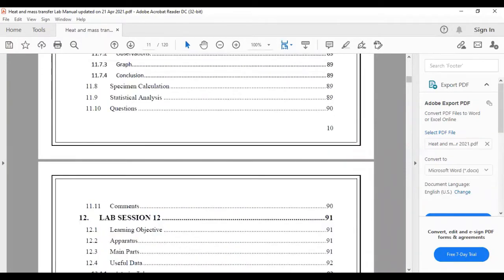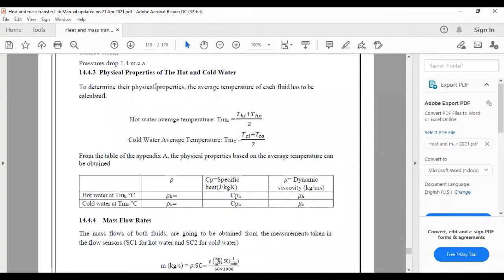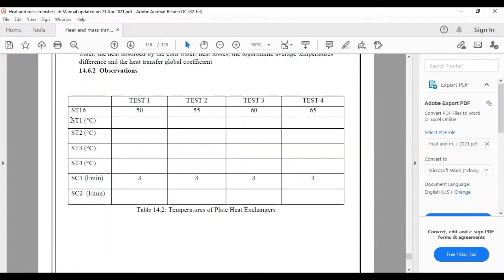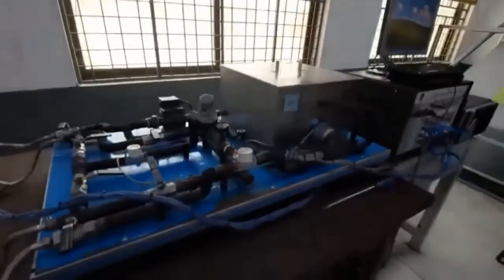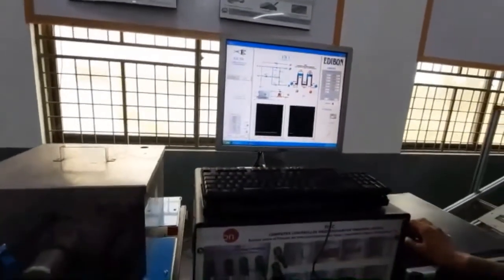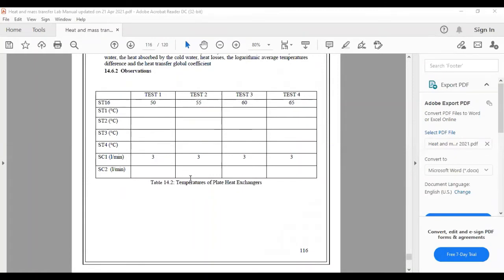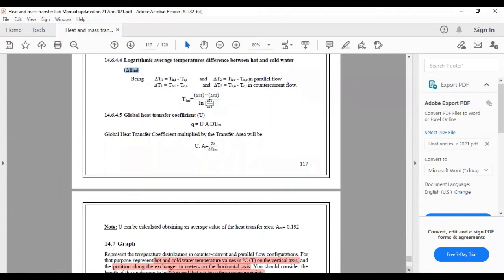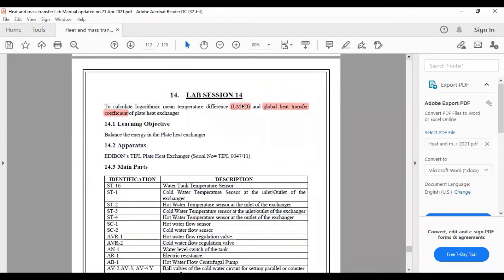Plate heat exchanger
Balance the energy in the Plate heat exchanger